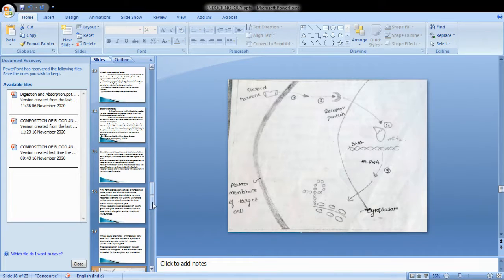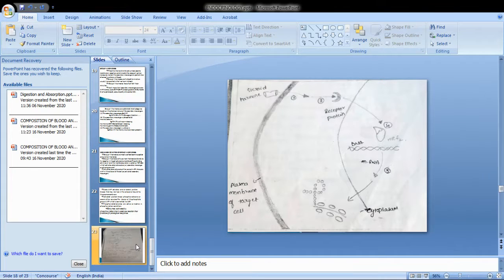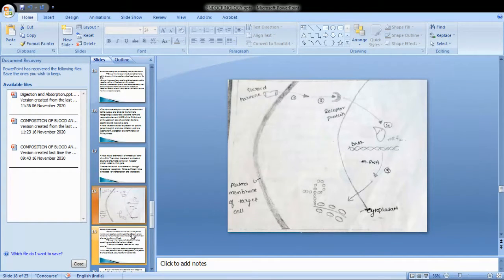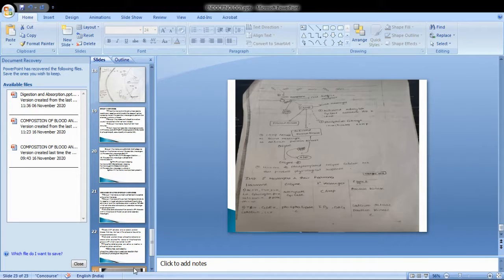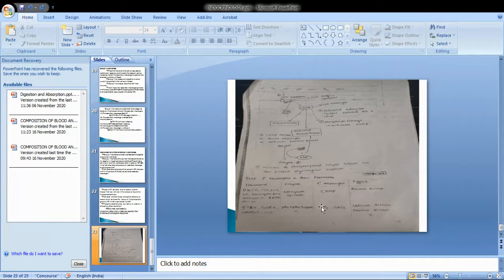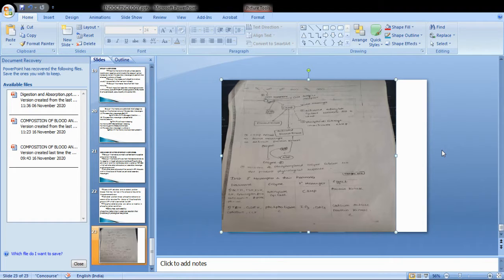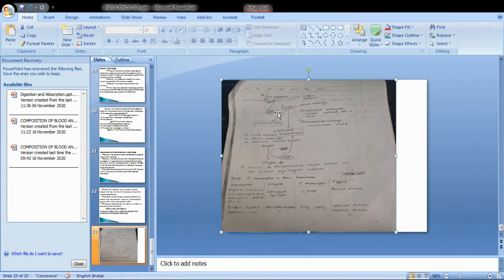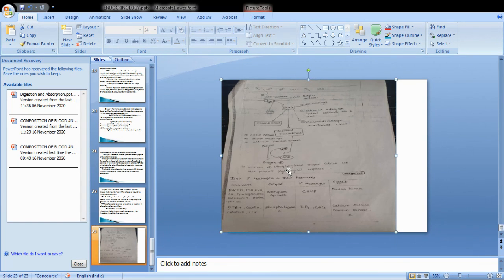09 endocrinology classification of hormones ppt part2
09 endocrinology classification of hormones ppt part2